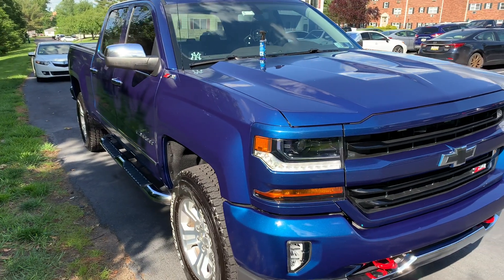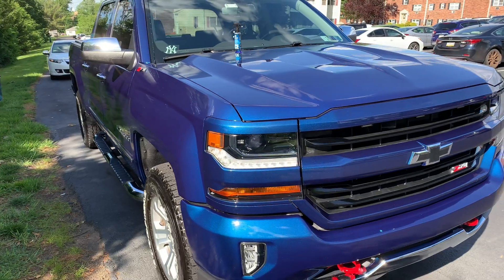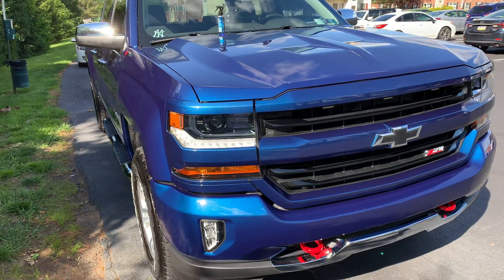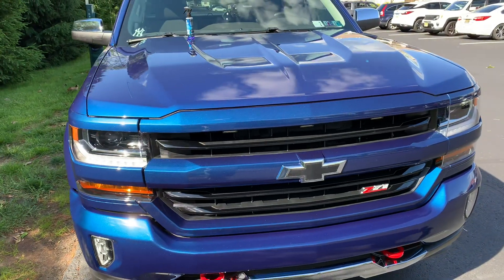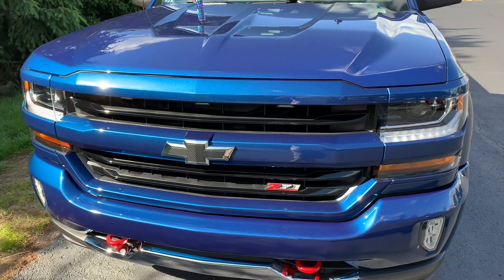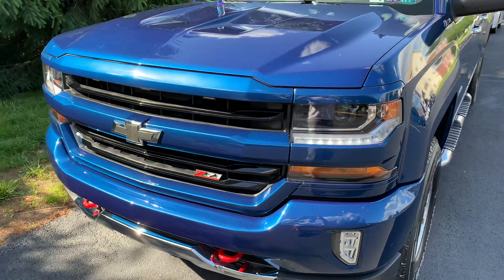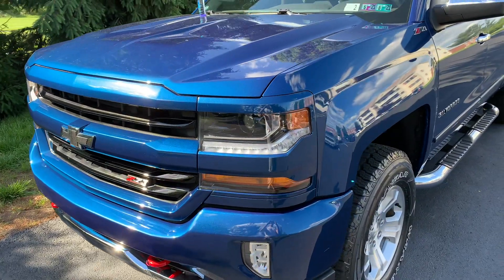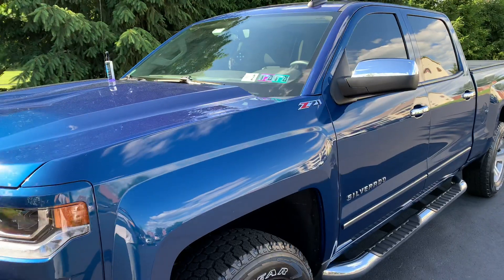The Last Coat Black Ice Lite Ceramic Coating. Amazing!!!